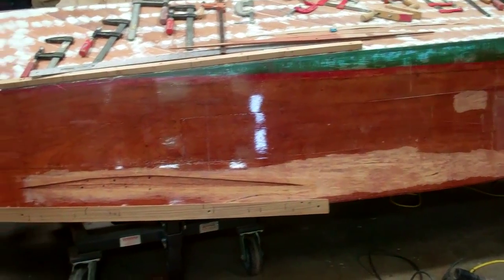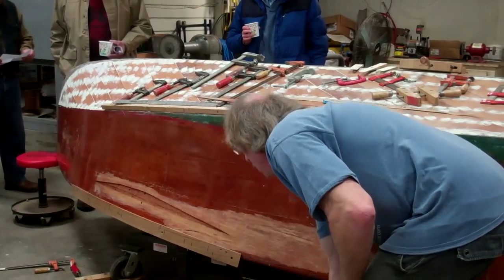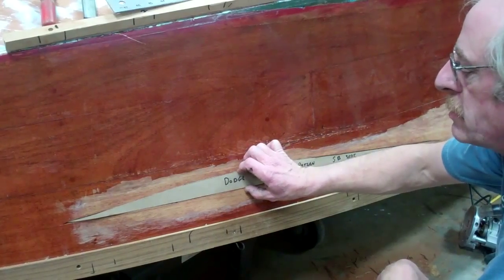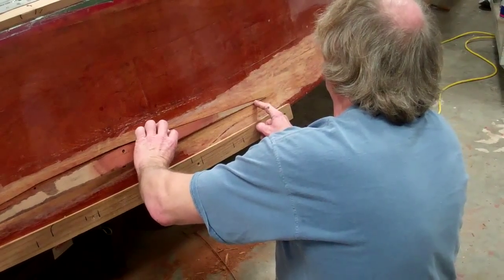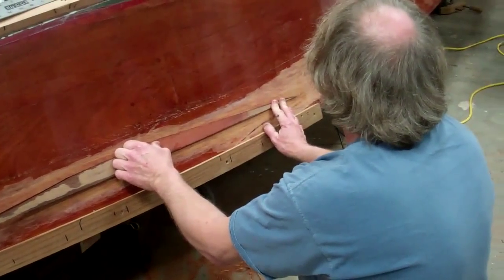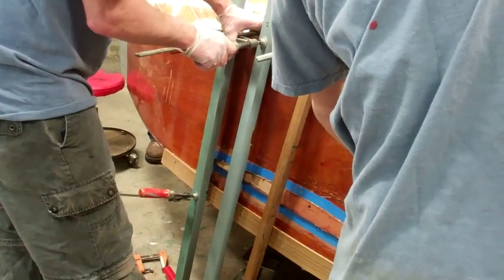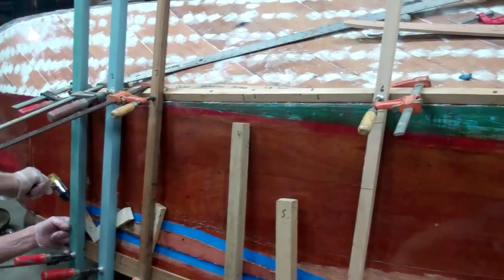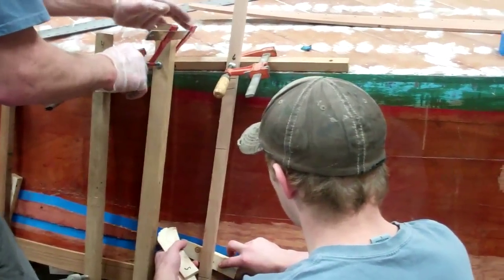Snake Mountain Boatworks Dutchman Topside Repair Clinic 1 24 2015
Here is the handout John prepared for the crew:
The first starboard-side Dutchmen covers 5 screw holes that were driven through the topside plank and into the block added behind the damage, and the longitudinal splits in the plank that appear to have resulted from tangling with a dock and losing.

1. Since the backing block was left flat, rather than shaped to the curvature of the plank, the “fix” results in severely distorting the proper shape.

2. Our first task was blocking the planking out from behind so that the contours match those on the port – undamaged – side, and so it can be faired to that original shape via careful sanding.

3. This Dutchman repairs the screw holes and the two splits in the plank.

4. Excising material to create the female side of the Dutchman is accomplished with a combination of a router followed by detailed hand-chisel work.

5. A template is then fabricated out of cardboard, and then used to rough out the Dutchman.

6. The Dutchman will initially be thicker than needed, both to provide a proud surface for clamping and then to sand in so that it is fair with its surrounding planking.

7. The inner side of the through-and-through splits will be secured with TotalBoat Thixo Thickened Epoxy adhesive when the Dutchman is applied and wedged into place using a SMB-original clamping system.

8. Glaze both the Dutchman and its female counterpart with Thixo, put the Dutchman in place, and clamp aggressively.

9. Once the adhesive between the Dutchman and the plank has cured, remove the clamps and sand the patch fair.

10. You are now ready to bleach, stain and varnish the topsides.